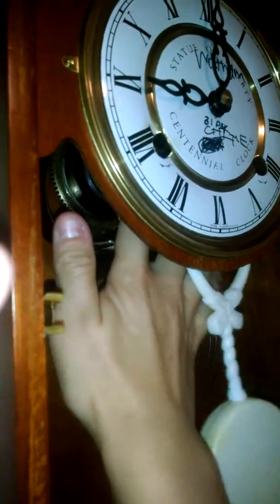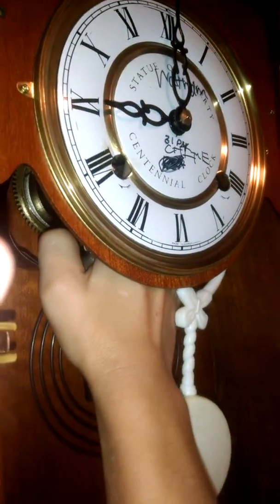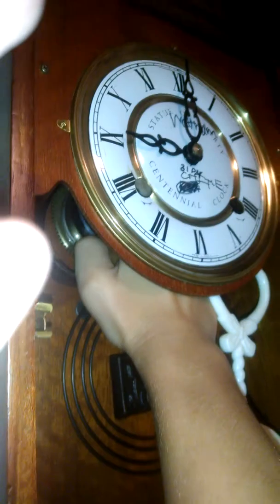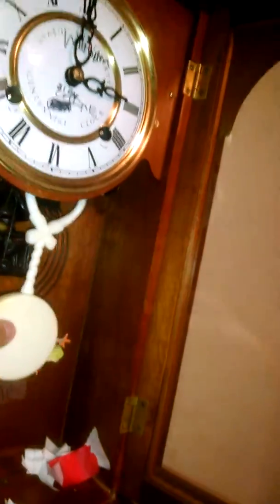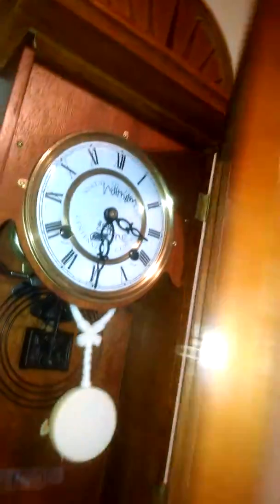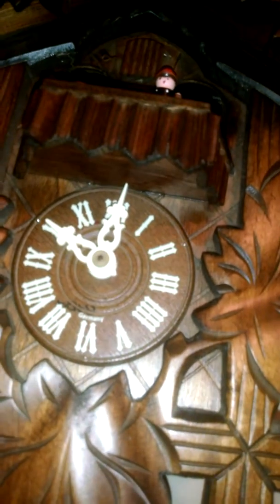Centennial comeritave clock